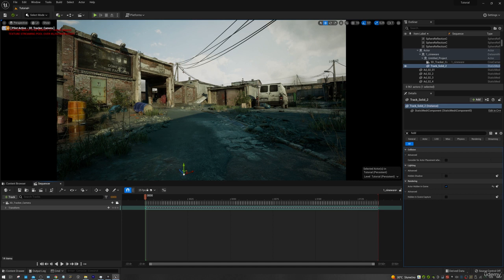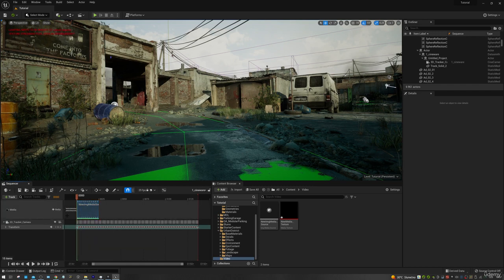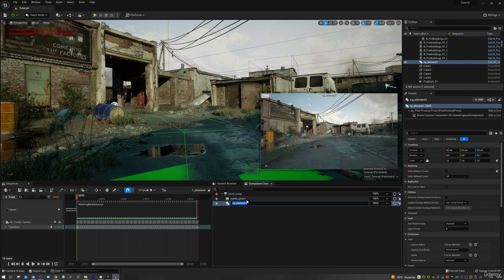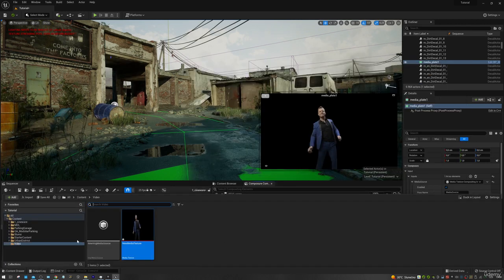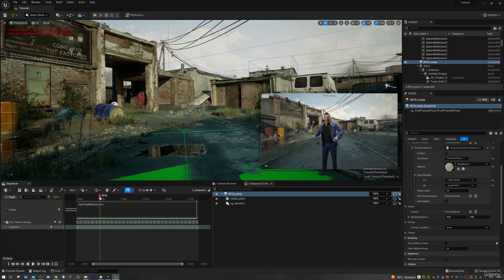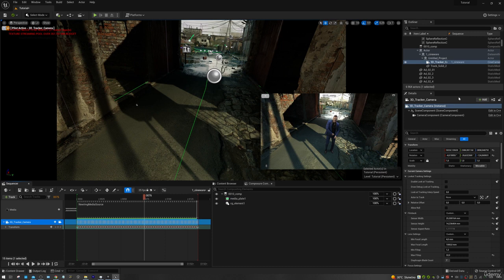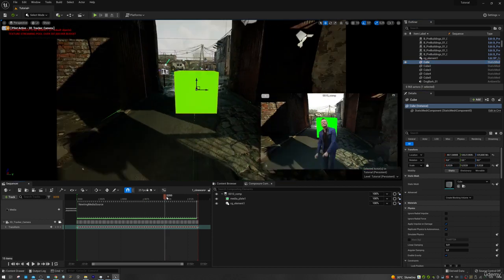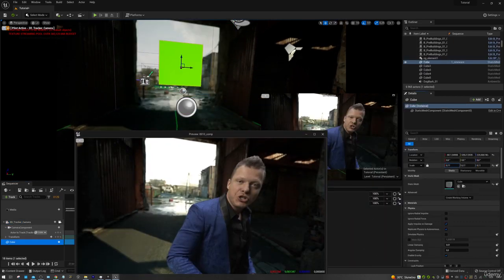5 Compositing in Unreal Engine